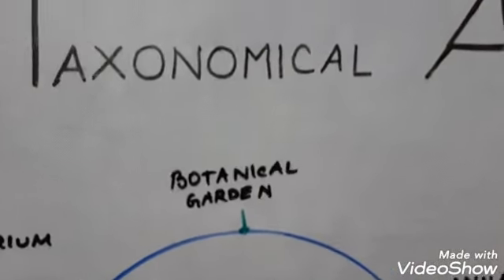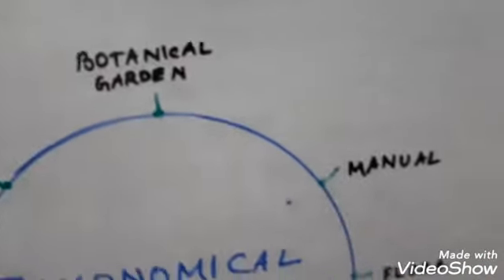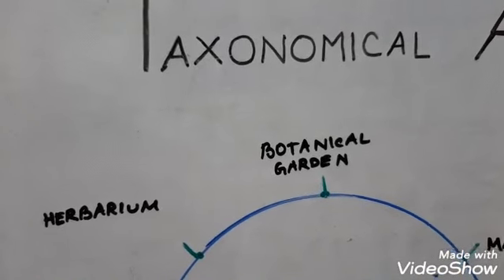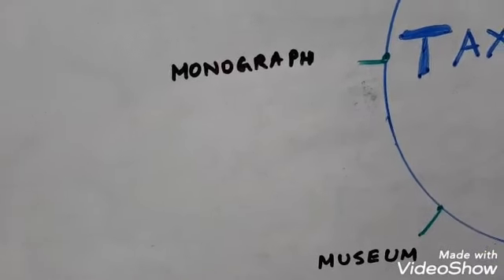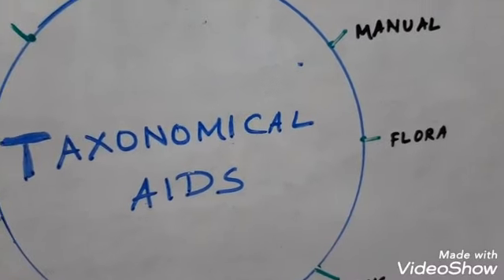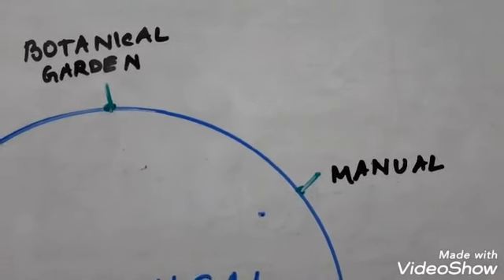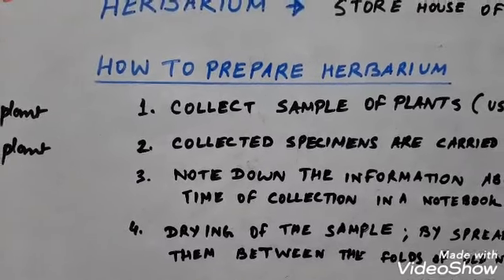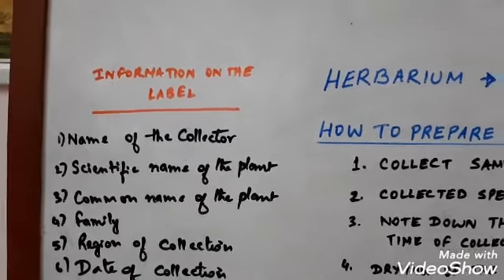Taxonomical Aids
Here I am with a new video for you class 11 students, this topic entirely based on various taxonomical aids,specially highlighting the topic Herbarium.